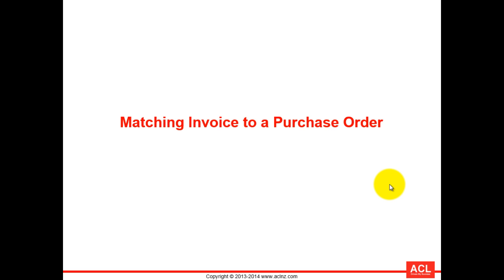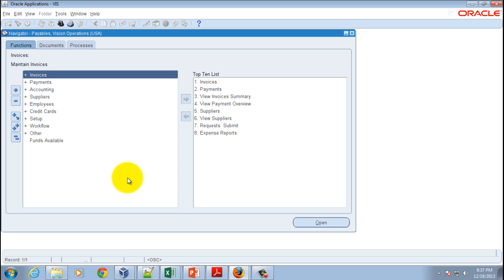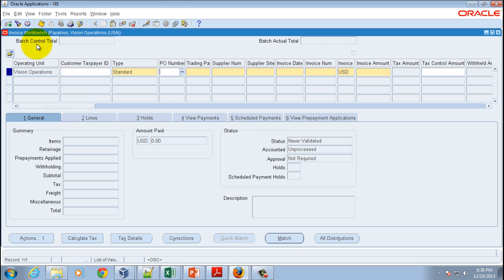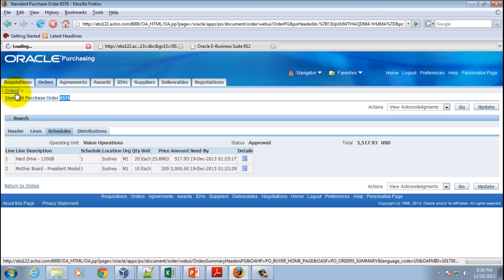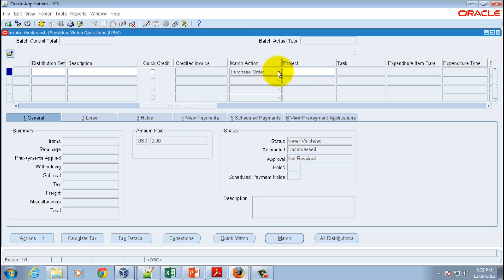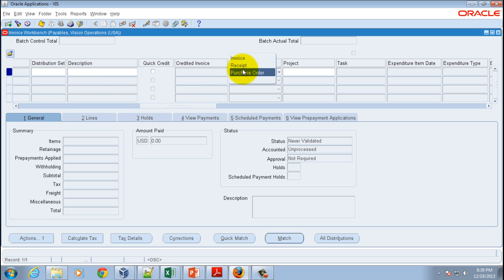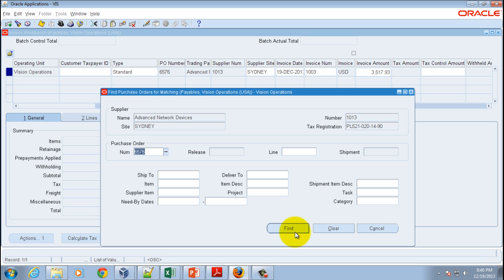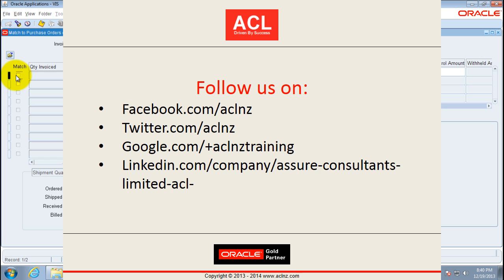PO Matching to Invoice in R12.2 Oracle Payables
Course Name = R12i Oracle Payables Fundamentals

Oracle Certification:
This course helps to prepare for following Oracle Certification:
-- Exam Name: Oracle EBS R12: General Ledger and Payables Fundamentals